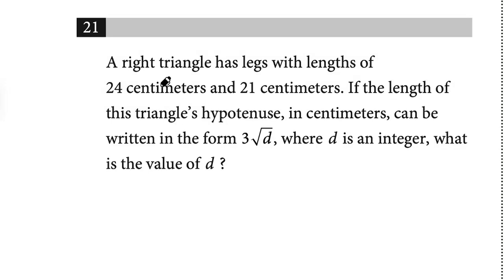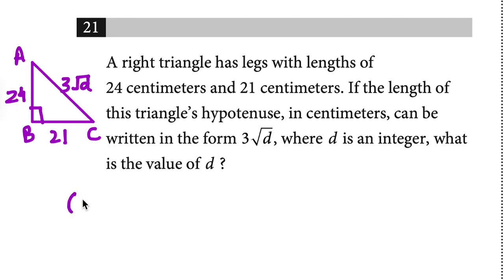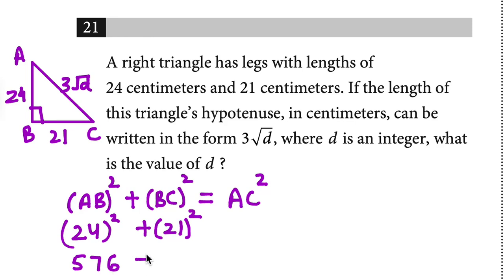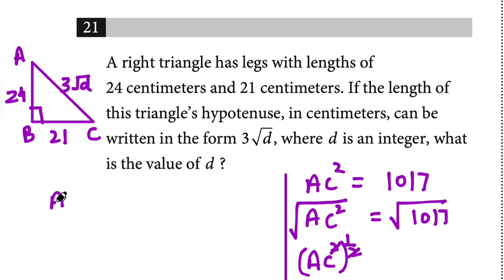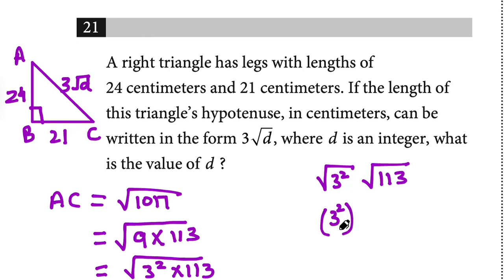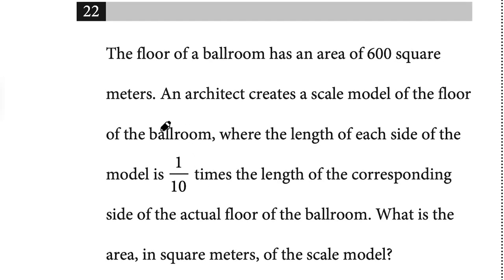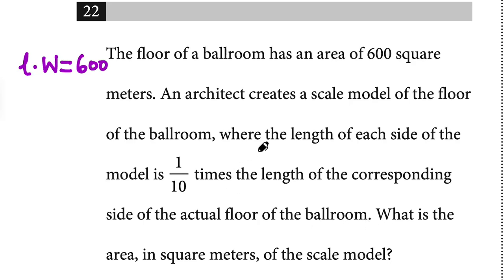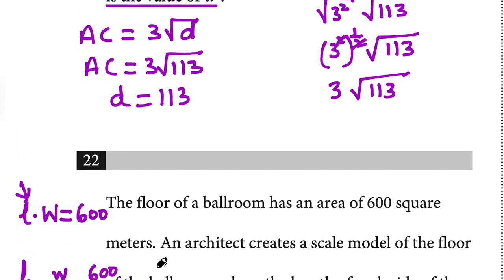SAT: College Board Bundle 10, Q 21 and Q 22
Every child has brilliance within. I help them see it, one lesson at a time.
💡 What I Offer:
✅ Specialist Support in:
  📌 SAT Math
  📌 AP Precalculus
  📌 AP Calculus AB & BC
  📌 AP Statistics